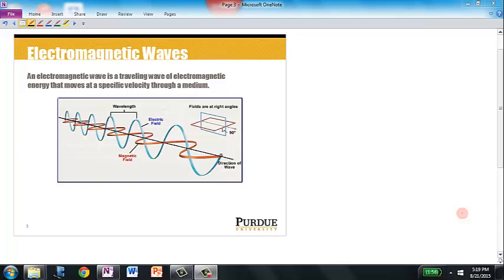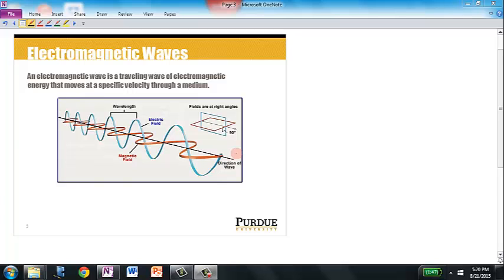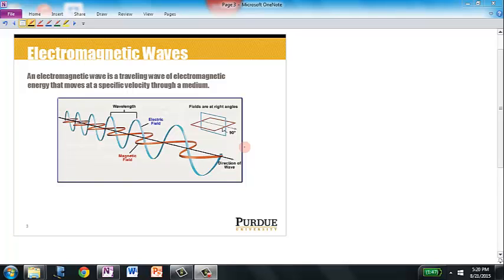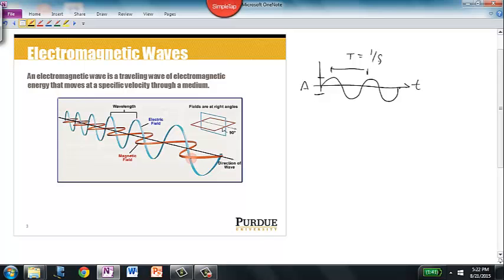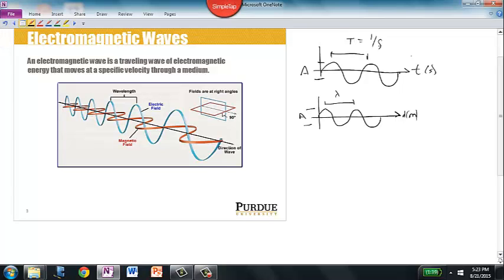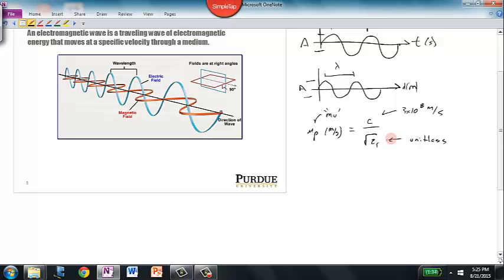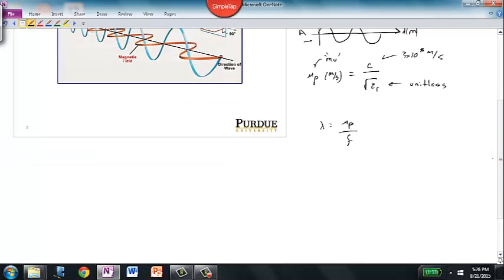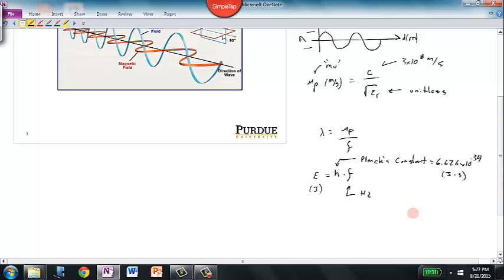Topic 1 Part 2 EM Waves